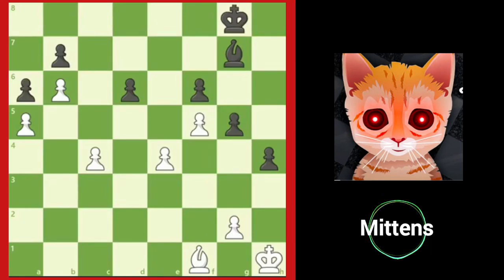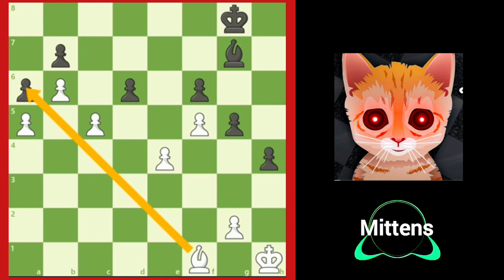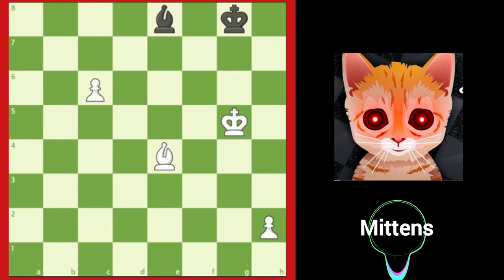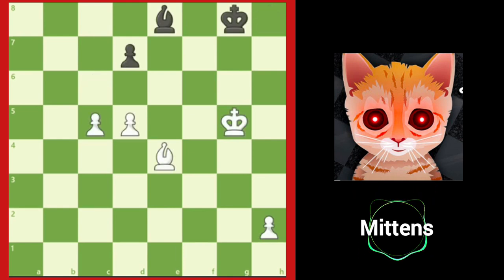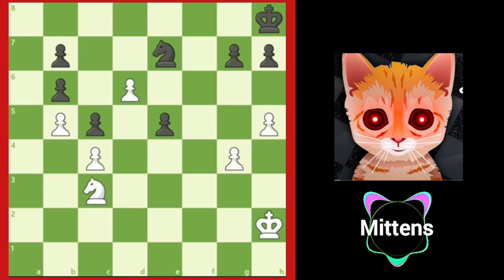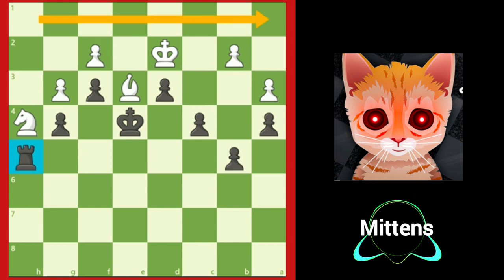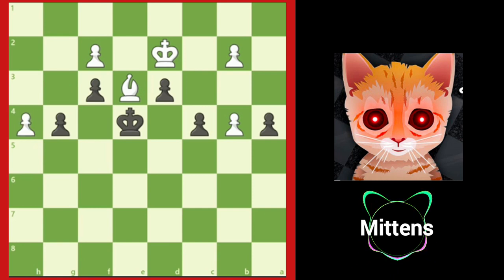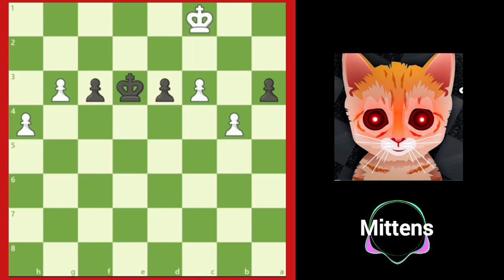Mittens Teaches Chess Strategies and tactics | Middle Game Chess Strategy